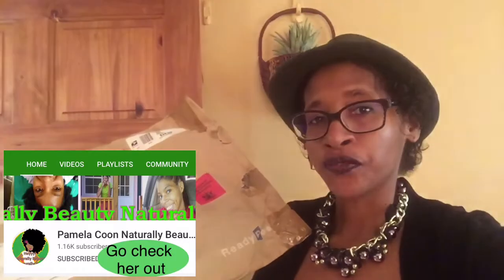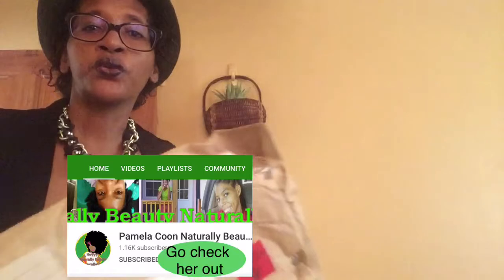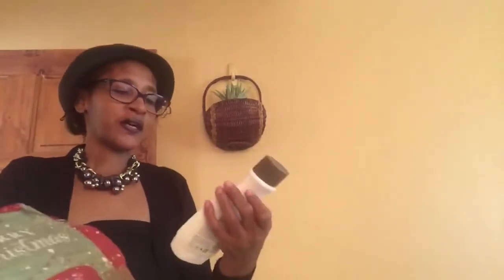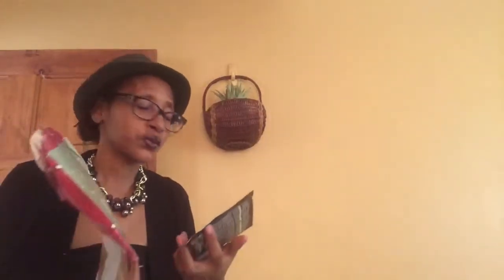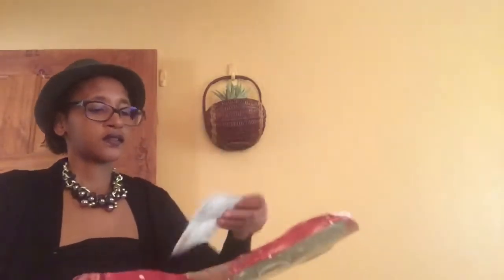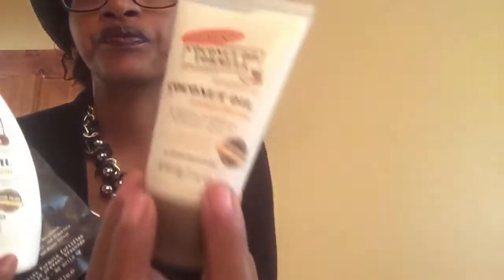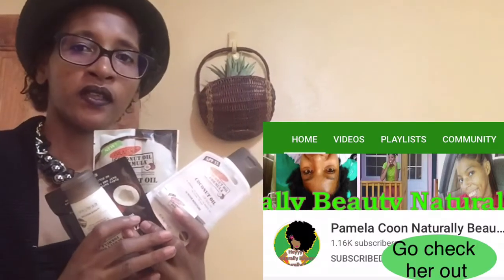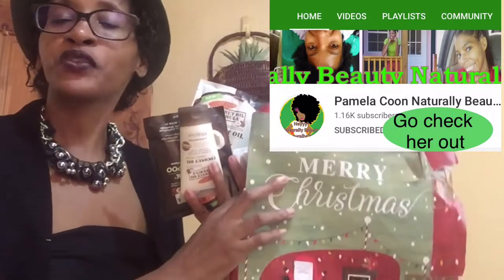urviewsmatters: Unboxing Giftbox